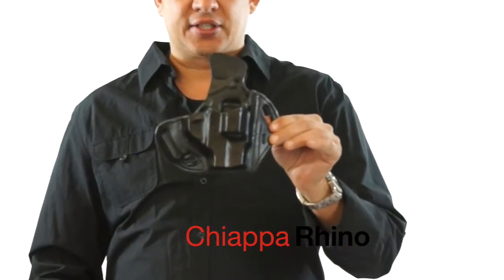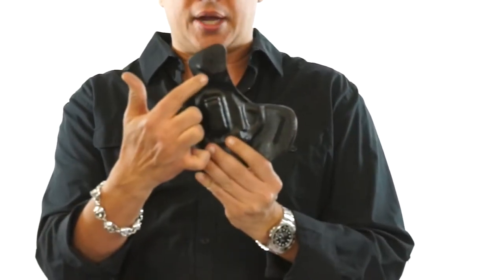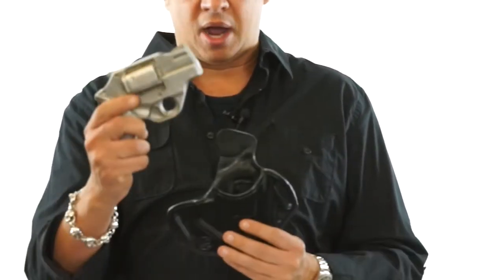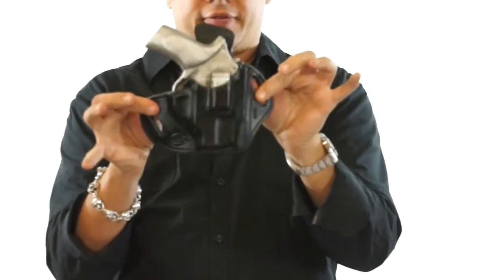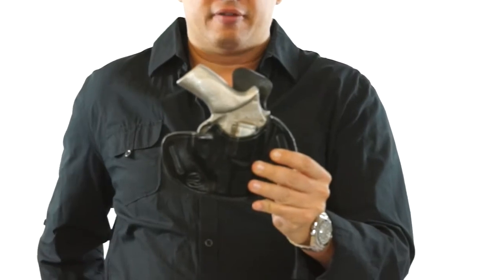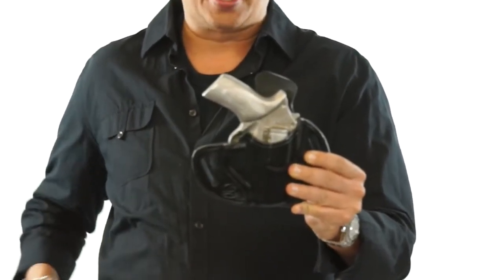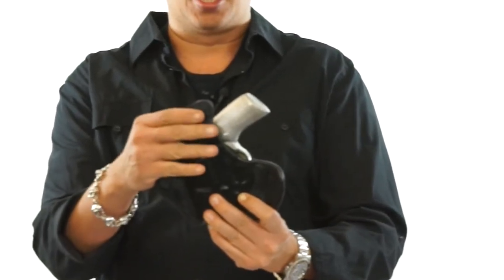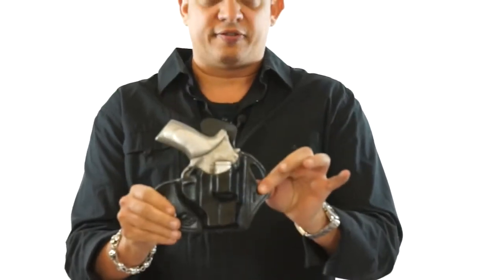Chiappa Rhino OWB Leather Gun Holster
This video features the Chiappa Rhino OWB Leather holster.